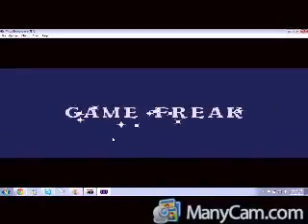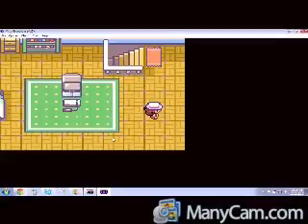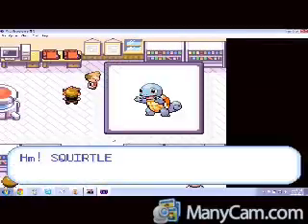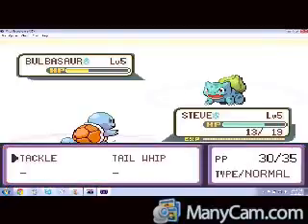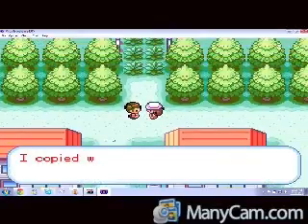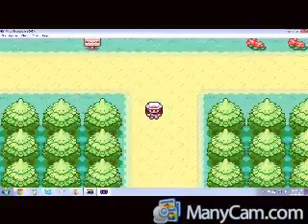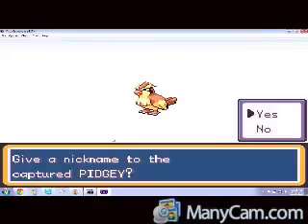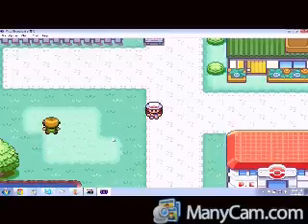Pokemon FireRed-Pokemon Walkthrough-Episode__01 ((The Basics))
Emmy: Episode One of my Pokemon FireRed Walkthrough, sorry for the fumbling and jumbling of words. I'm not very good at these things. This is just the basics